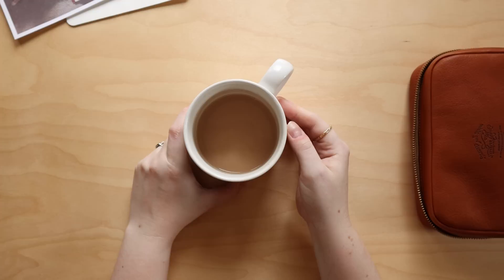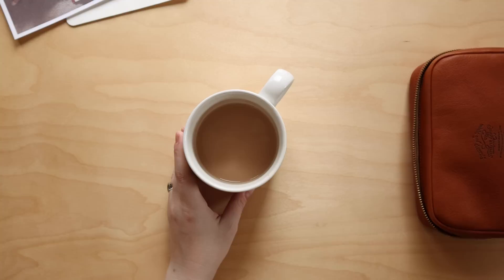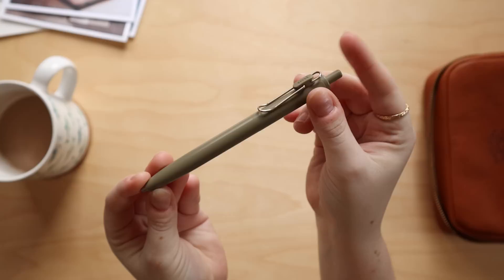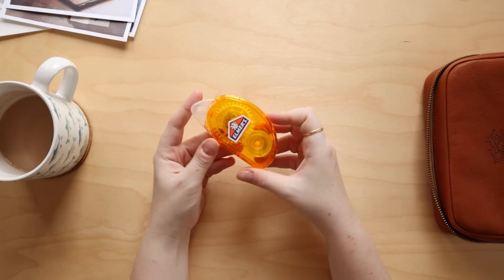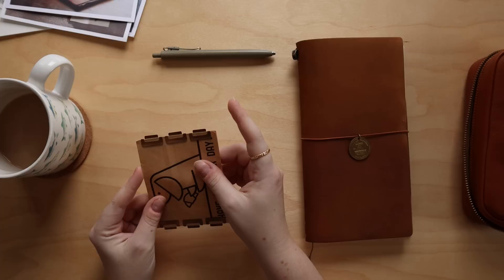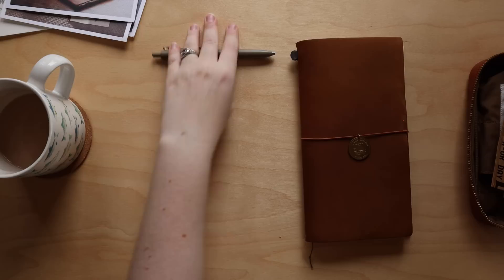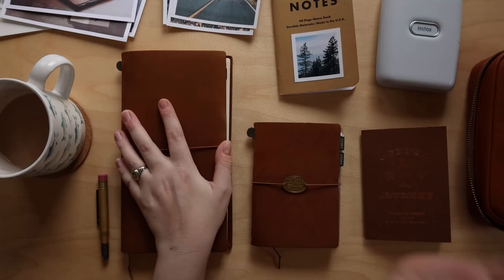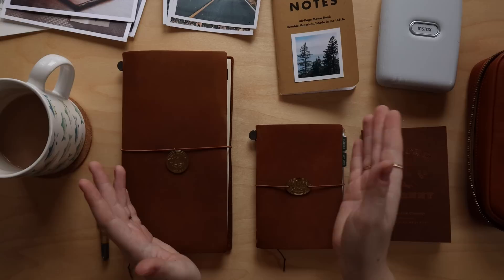my favourite journaling supplies from 2023 🌟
Every year I discover new journaling supplies that get a permanent spot in my collection. In today's video I'll be going over new discoveries, favourite splurges and some long term favourites that keep sticking with me

- regular tn wallet (sold out but they release these wallets a couple times a year with slightly different colours)
- Zebra sarasa vintage gel pen (0.5mm) in brown grey